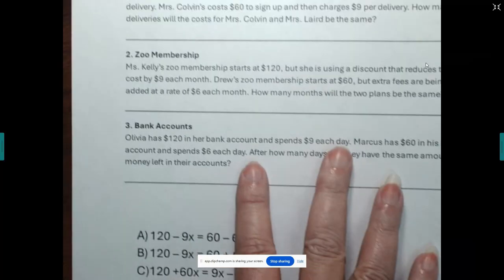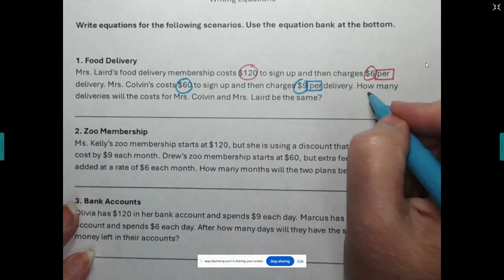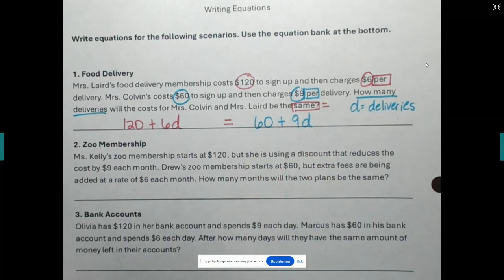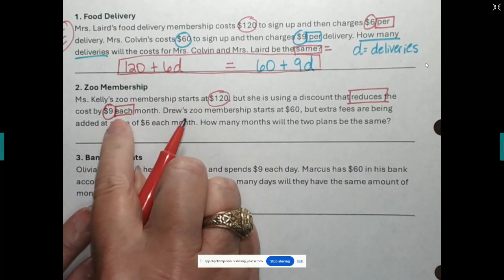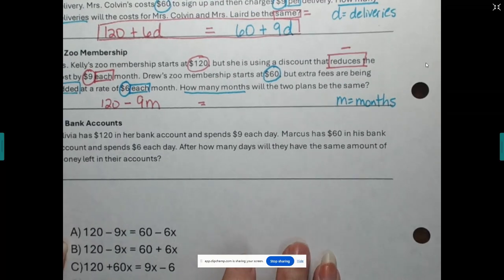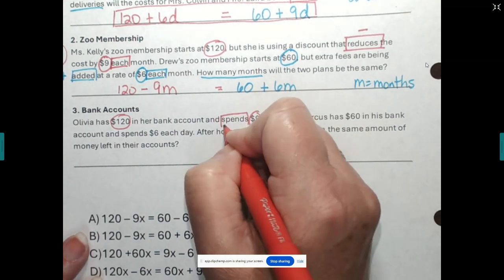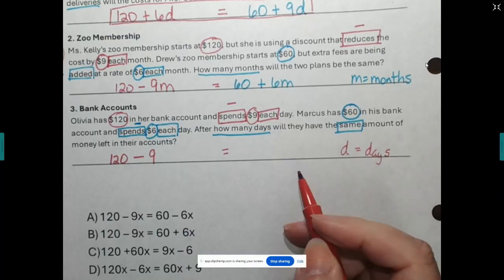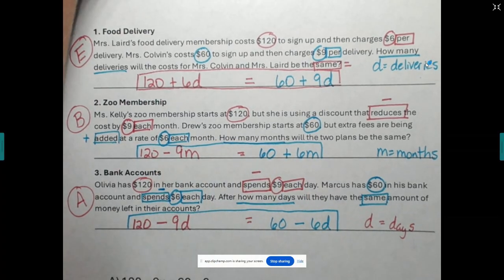Writing equations with Variables on Both Sides